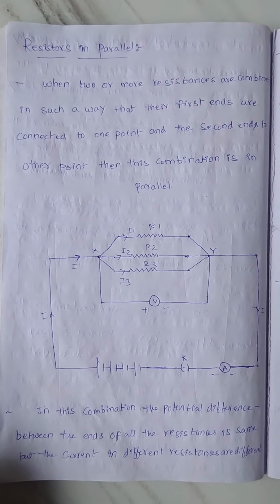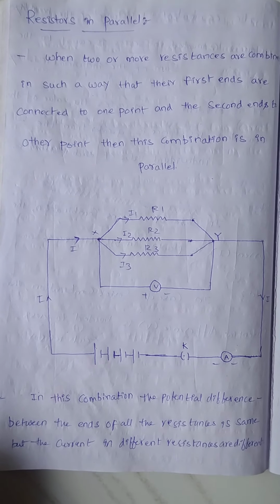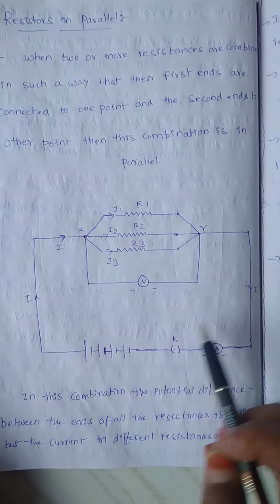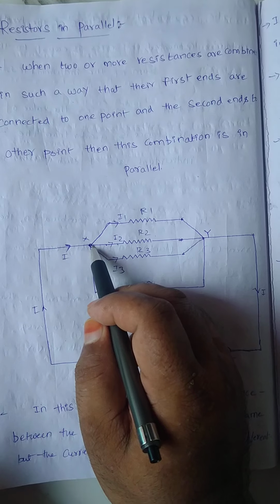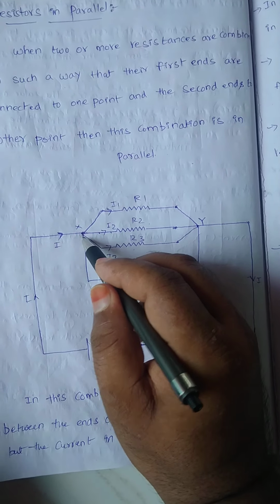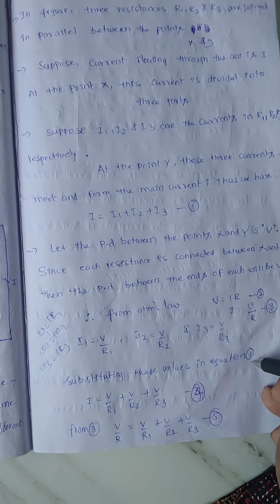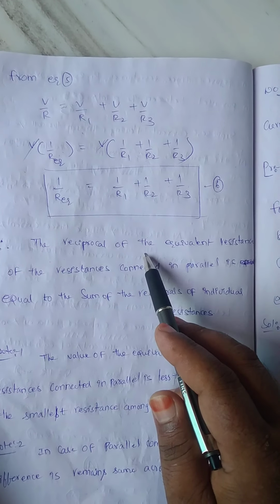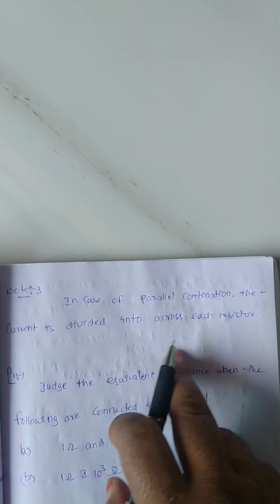Resistors are in parallel